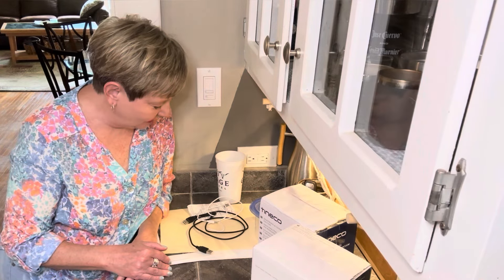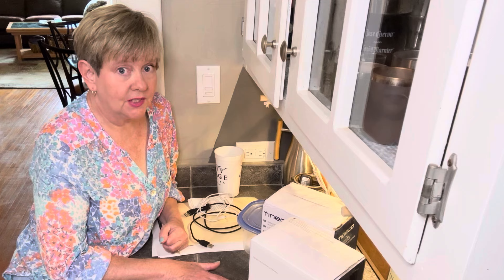Does Your Clutter Attract More Clutter? Let's talk about the importance of Decluttering.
Learn how just one or two pieces of clutter lead to more clutter - in my home, anyway :-)

If decluttering seems too overwhelming, grab a friend or loved one to help you - Or simply declutter with me!

💚 Get your FREE 4-WEEK GUIDE -7 SIMPLE STEPS TO DECLUTTER
The challenge features 28 total tips, 7 per week for 4 weeks to get you going along The Road to Simple. Just visit the Join Us link at SimplyAngie.com

THANK YOU!  This really helps me make More Videos for You!

❤️ LINK to instantly download my Road To Simple sticker sets on my Etsy Shop:

Remember to Enjoy the Simple Pleasures!  We KNOW those are THE BEST!
❤️ Angie 💚